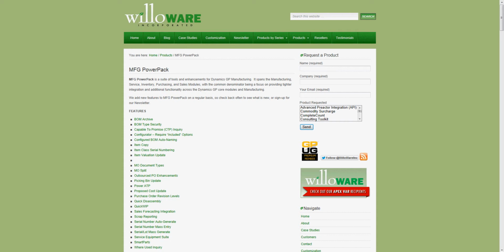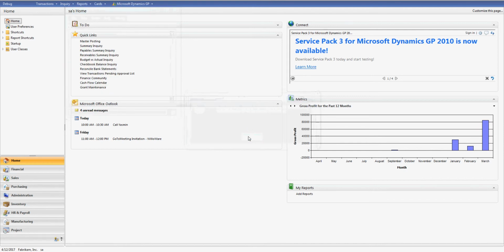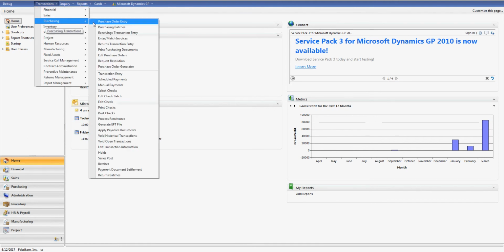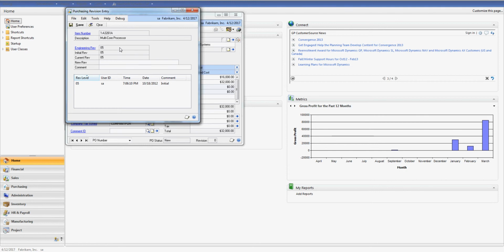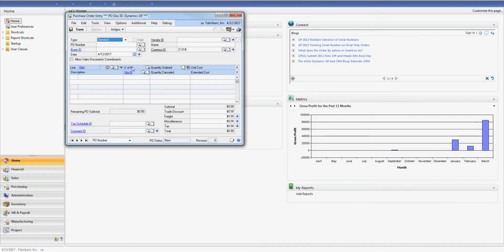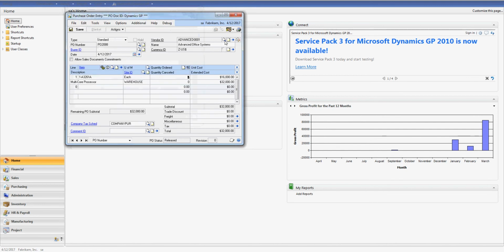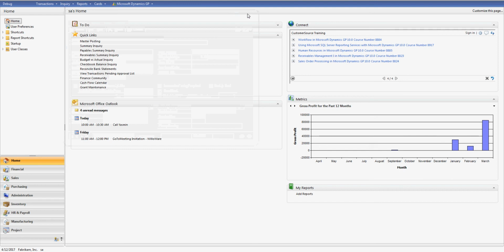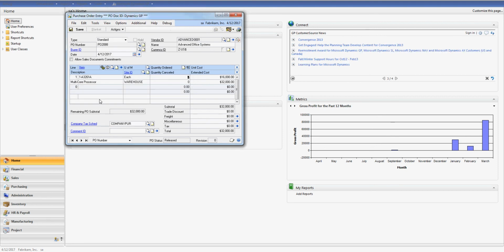WilloWare PO Revision Levels for Microsoft Dynamics GP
WilloWare's PO Revision Levels for Microsoft Dynamics GP supports ordering inventory at specific engineering revision levels.